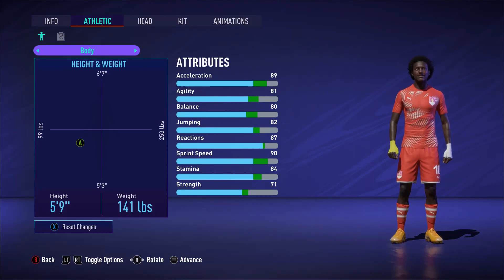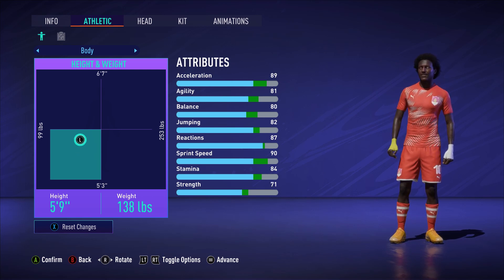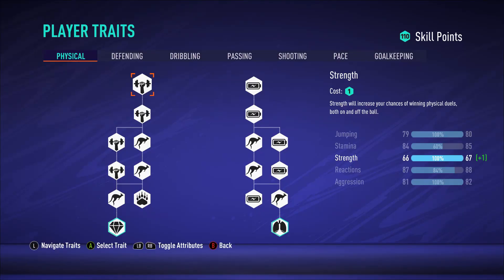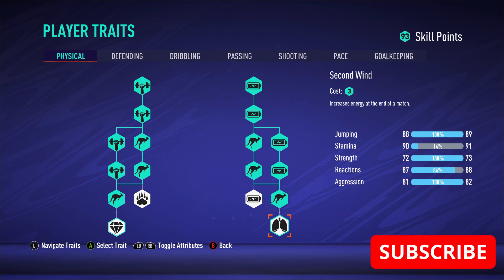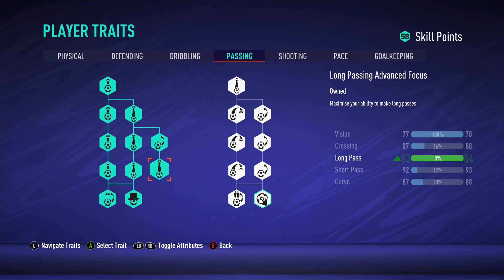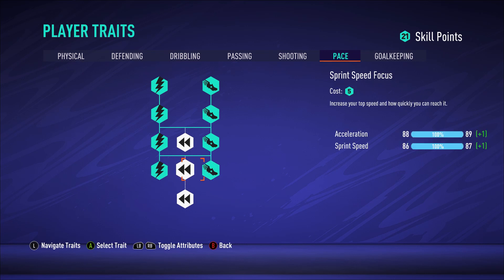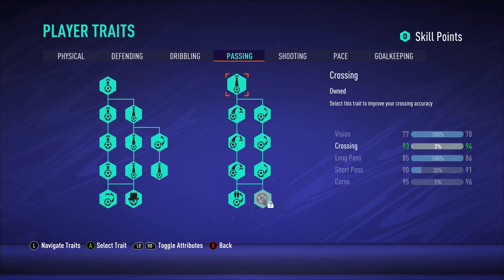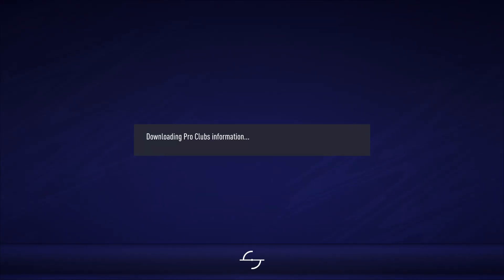FIFA 21 - PRO CLUBS MOST *META* RB/LB WINGBACK BUILD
Song Name: Electric Cabello